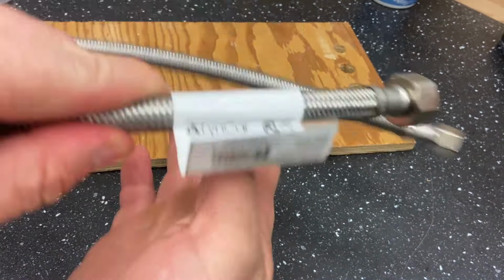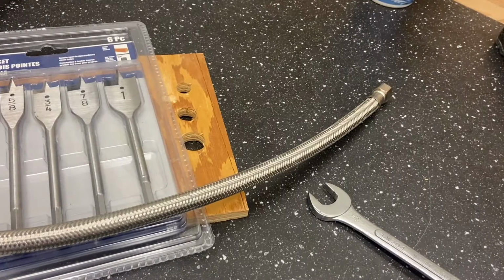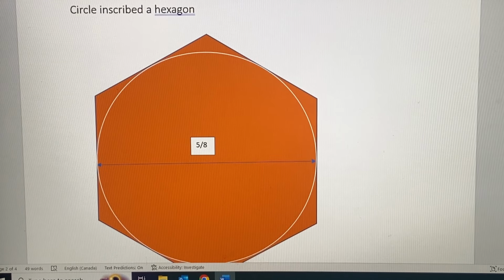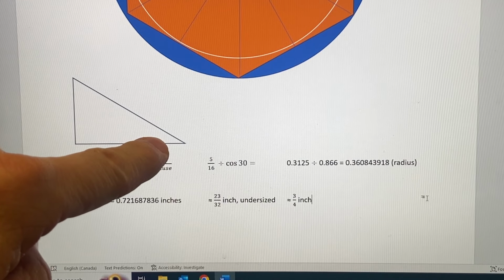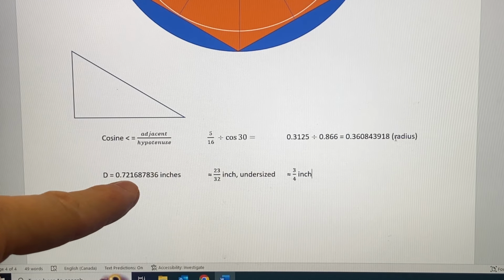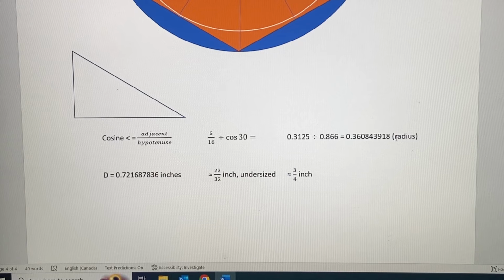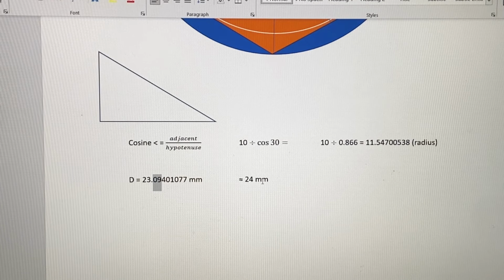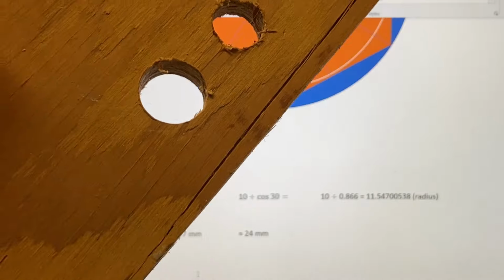Is a hexagon bigger than a circle?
Calculation steps shown and explained using a plumbing example